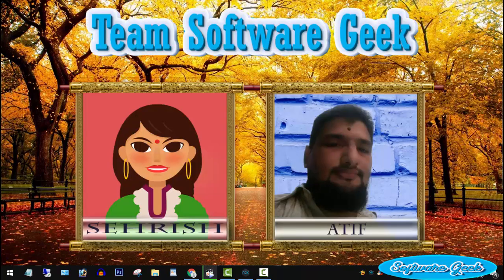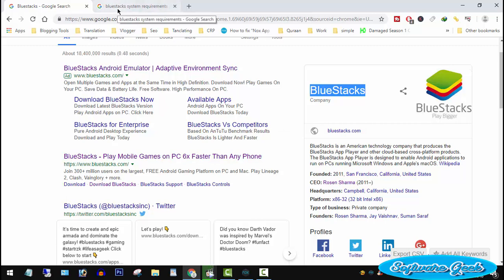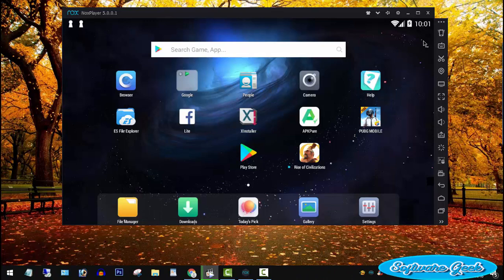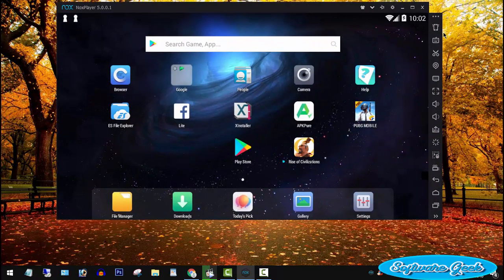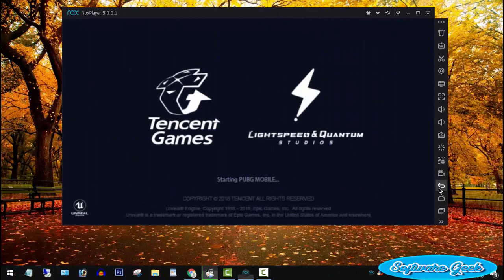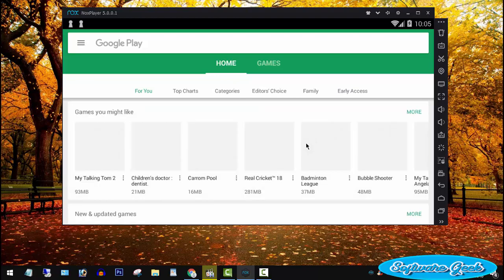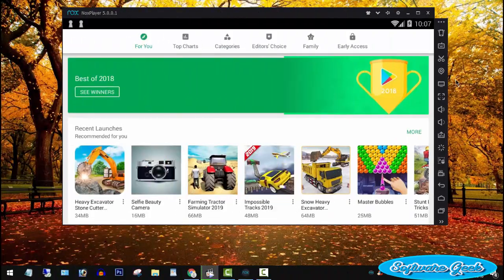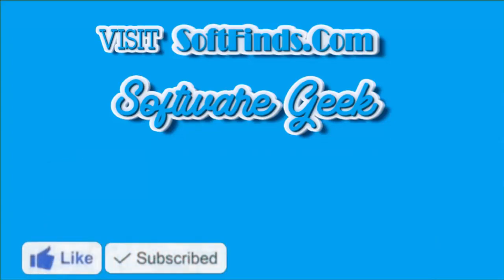Software Like Bluestacks For PC - Bluestacks Alternative For Windows 10 - Similar Bluestacks Apps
Software Like Bluestacks For PC - Bluestacks Alternative For Windows 10 - Similar Bluestacks Apps For Windows - Lightweight Bluestacks Alternative For Windows 7 - Best Bluestacks Alternative For Mac OS - Faster Bluestacks Alternative For Windows 8
In today's video, I will be sharing a free to use and lightweight alternative to Bluestacks to use WhatsApp, TikTok etc and play PUBG and other apps and games on a Windows or Mac laptop or computer.

Nox App Player is lightweight
Nox App Player is faster than Bluestacks
Nox App Player is free of ads
Nox App Player is free to use
Nox App Player is best for using Android apps and playing Android games on Windows 10/8/7 and Mac OS PCs.

Team Software Geek hopes you like this Bluestacks alternative to use Android apps and play games on PC. Use the comment section and do let us know If you run into any issue, We will try to help you out solve your problem.

Please visit SoftFinds.Com for download links and more info.